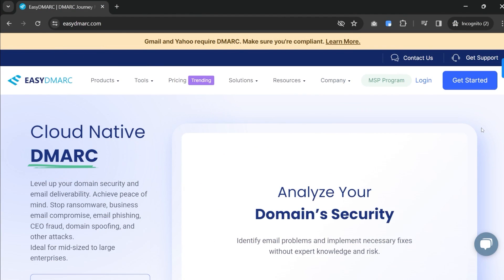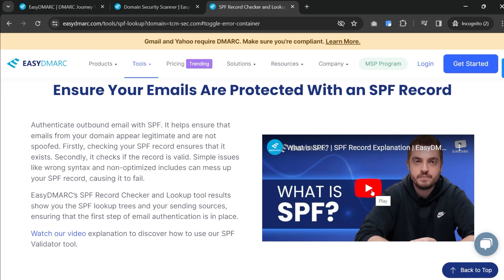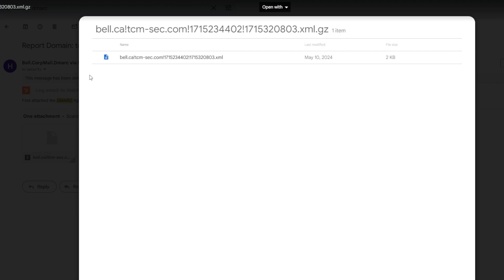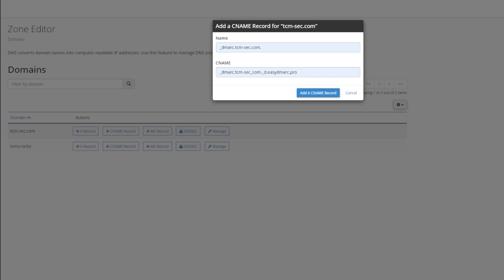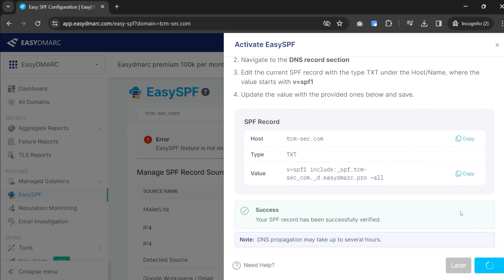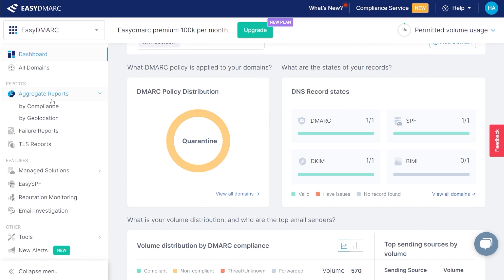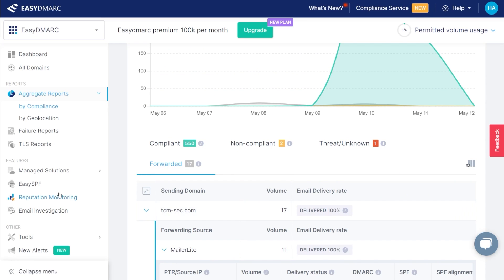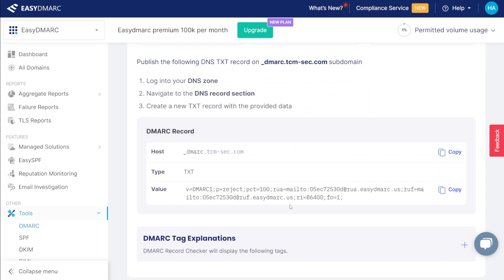How to Secure Your Email (DMARC, DKIM, SPF Tutorial)